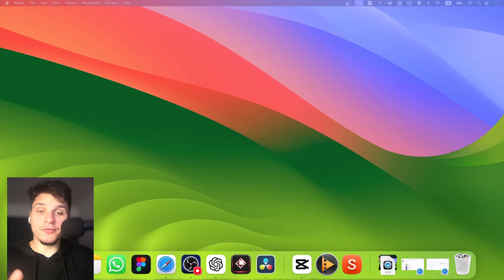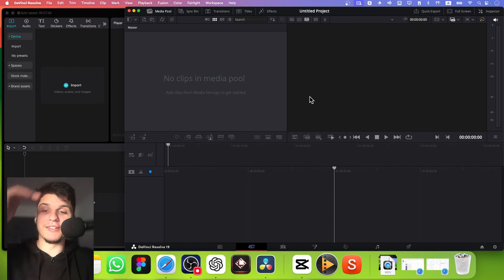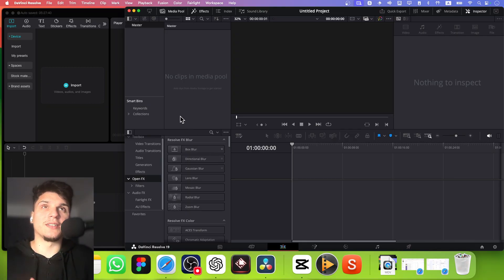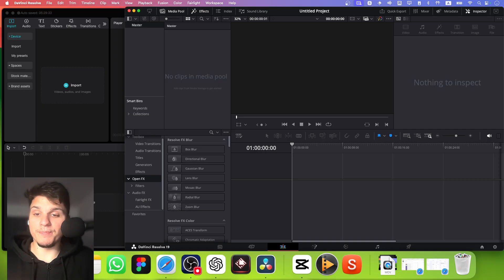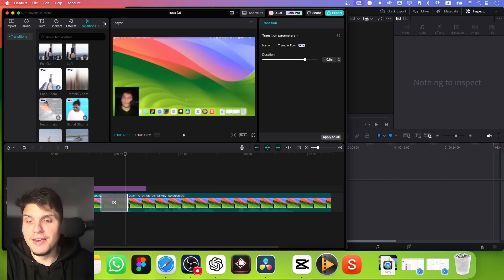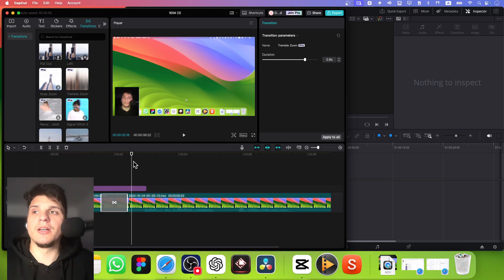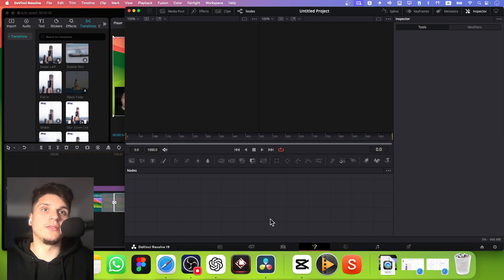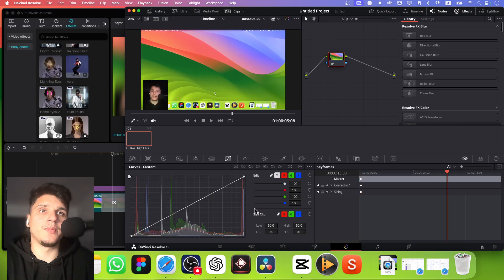Davinci Resolve 19 Vs Capcut Which One To Choose??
In this tutorial, I’ll guide you step by step through the process of davinci resolve 19 vs capcut which one to choose??